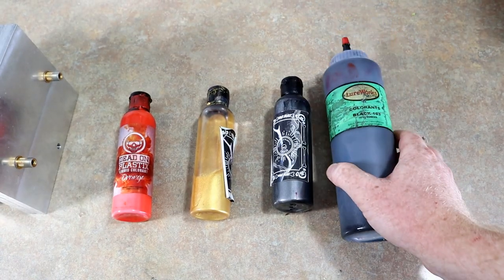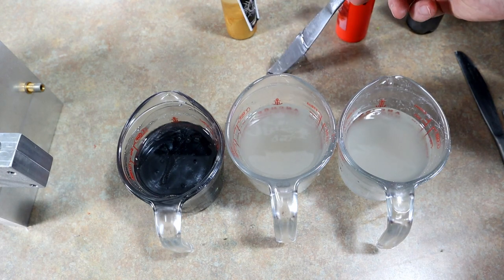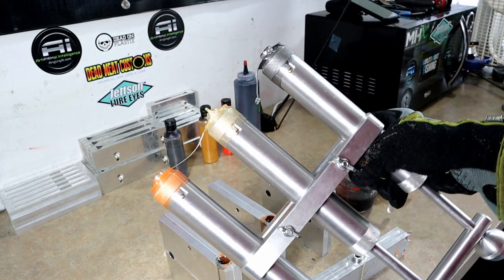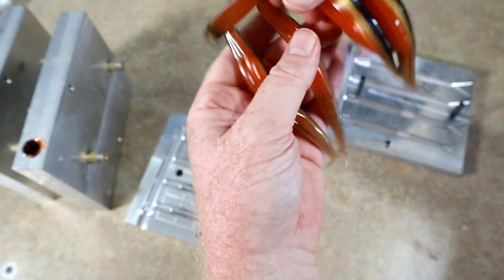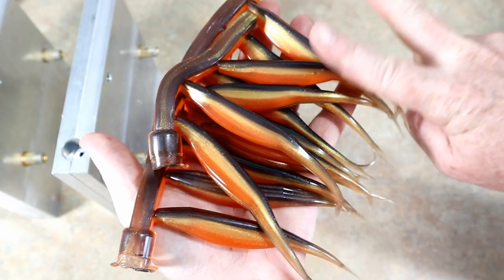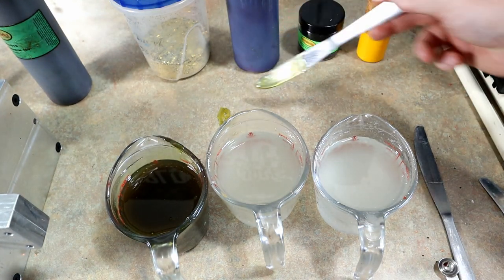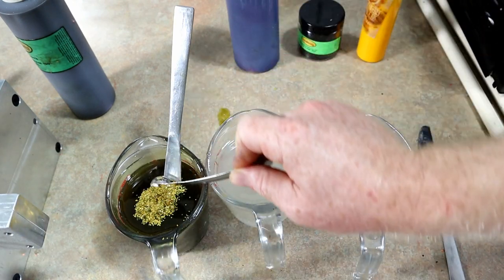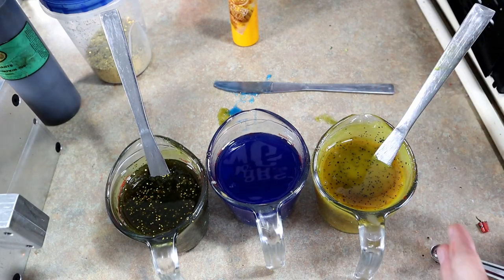Triple Injection Colors + 3-Color Tubes; Making Soft Plastic Lures